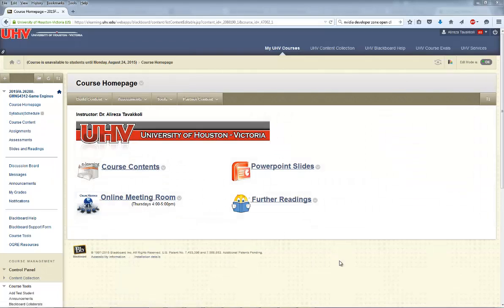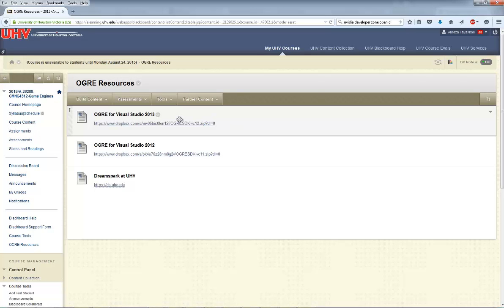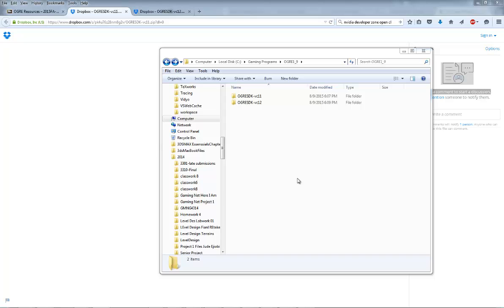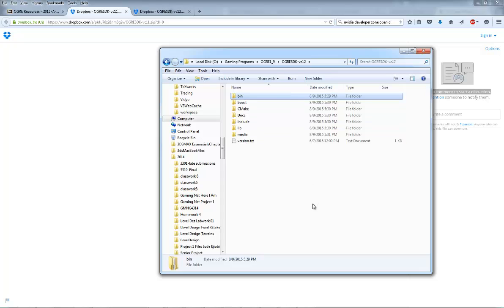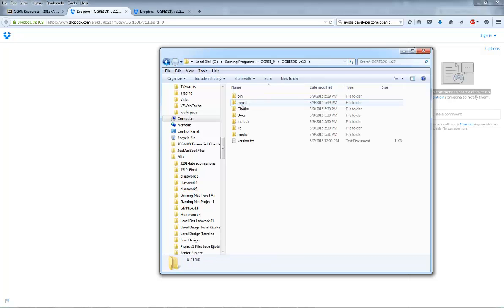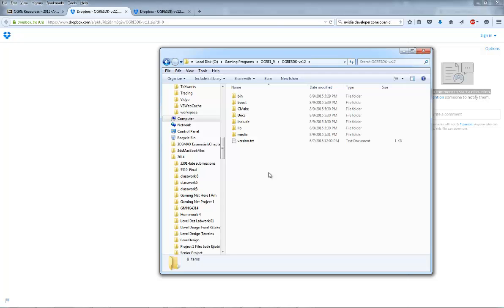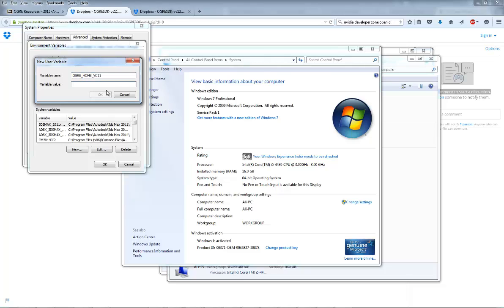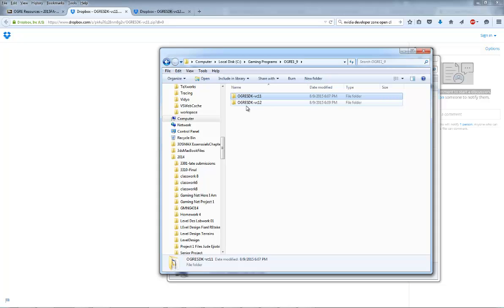GMNG 4312 - Unit 04 p1